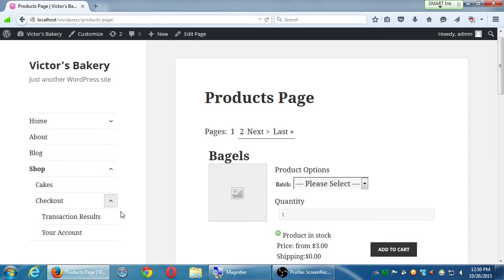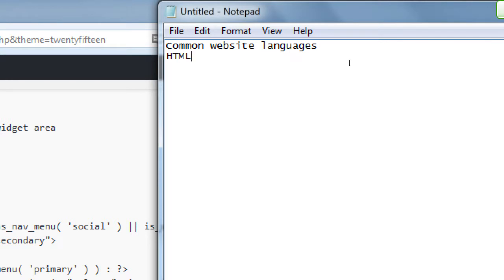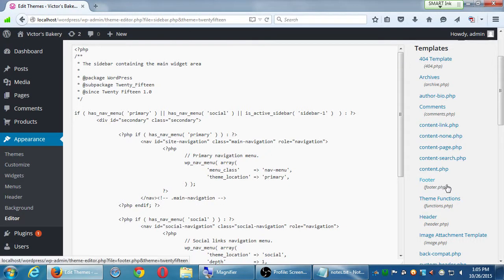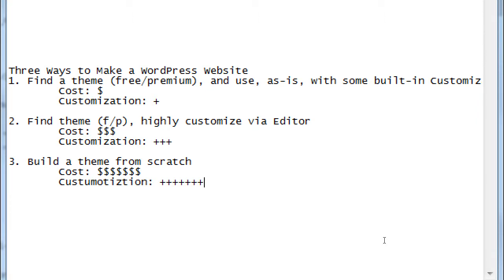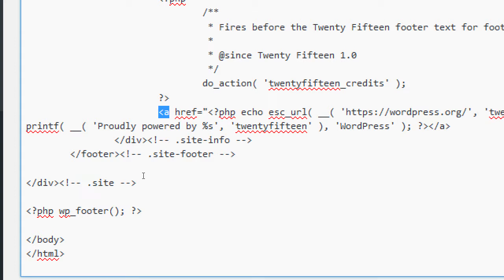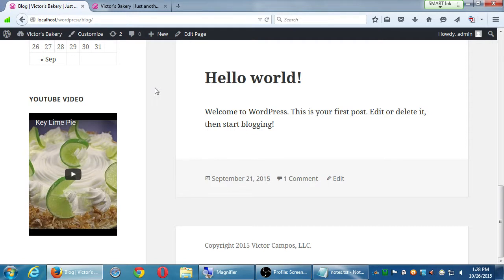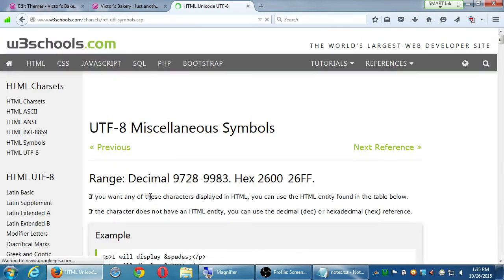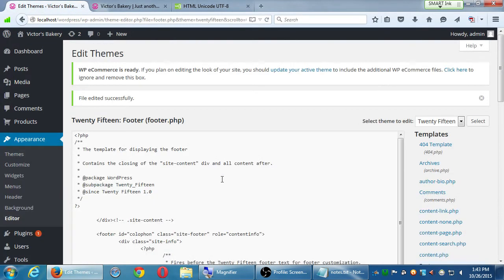SDCE eComm WordPress II 2015 10 26 A